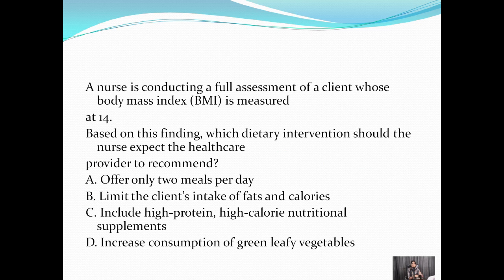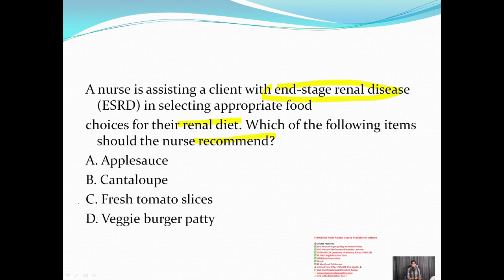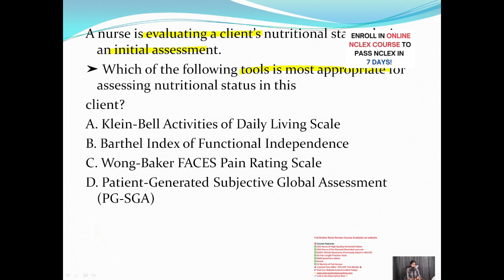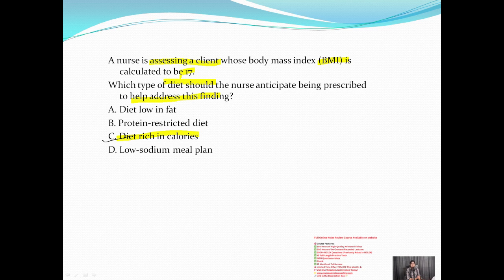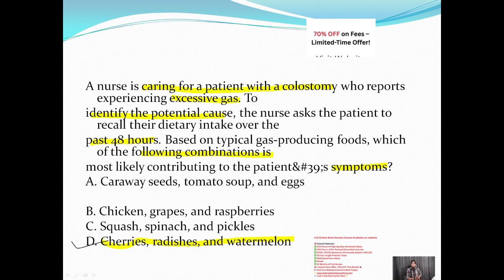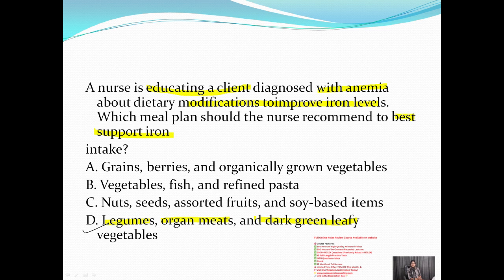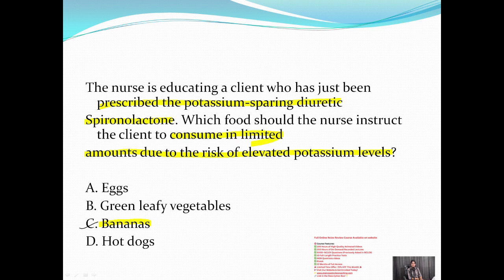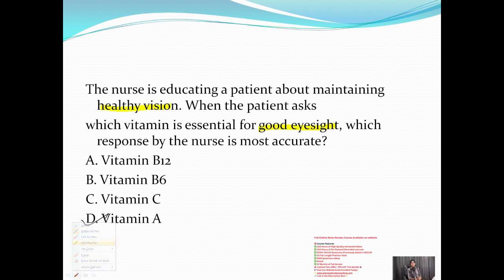"TOP 20 NCLEX Nutrition Questions You MUST Know (2025) | Pass Your Exam!"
NCLEX Nutrition Questions: 95% of Students Miss THESE—Can You Pass? 🔥

Welcome to your ultimate NCLEX exam prep! Today, we’re revealing crucial NCLEX Nutrition Questions that over 95% of nursing students commonly get wrong. Don’t let these tricky questions stand between you and your nursing career.

These questions frequently appear on both the NCLEX-RN and NCLEX-PN exams, making them essential knowledge. You'll explore realistic clinical scenarios covering key nutritional concepts, special diets, vitamin deficiencies, dietary progressions, renal diets, and more. Each question is delivered clearly with in-depth rationales to ensure you fully grasp why each answer is correct. By watching this video, you're boosting your chance to confidently pass the NCLEX.

📌 Video Highlights:

NCLEX-style nutrition quiz questions

Detailed rationales explained clearly and naturally

Commonly missed nutritional topics

Clinical cases covering renal diets, soft diets, vegan deficiencies, and more

🎯 Why Nutrition Questions Matter for NCLEX:

Nutrition isn't just academic—it’s fundamental to patient care, safety, and clinical decision-making. The NCLEX loves testing nutrition because it reveals critical thinking skills and practical nursing knowledge. Master these questions, and you’re significantly increasing your chance of passing on your very first try!

🚨 WANT A GUARANTEED SHORTCUT TO PASS NCLEX?

Introducing our Complete Online NCLEX Crash Course—the shortcut trusted by over 5,000 successful nurses with an unbeatable 100% passing rate!

🎉 Here's What You'll Get Instantly:

✅ 100 hours Animated Crash Course (Rapid Review!)
✅ 300+ hours of Recorded NCLEX Lectures (All Key Topics!)
✅ 5000 Previously Asked NCLEX Questions
✅ 15 Mock/CAT Tests (Real exam experience!)
✅ 500 Next Generation NCLEX (NGN) Case Study Lectures
✅ Comprehensive NCLEX Quick-Revision eBook
✅ 1-Year Access to All Resources

Now Only: $300 USD (Limited-time)

📚 Perfect for:

NCLEX-RN and NCLEX-PN candidates

LPN, RN, ADN, BSN Students

Next Generation NCLEX (NGN) preparation

🔔 Turn notifications ON to never miss an important update!